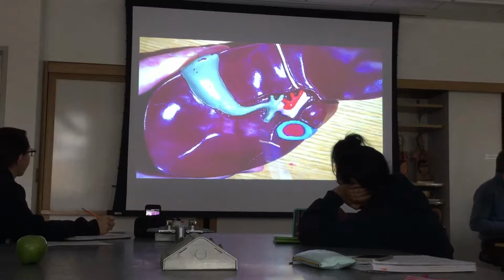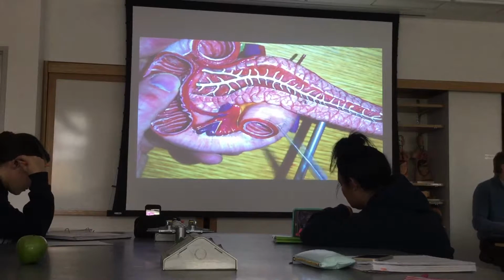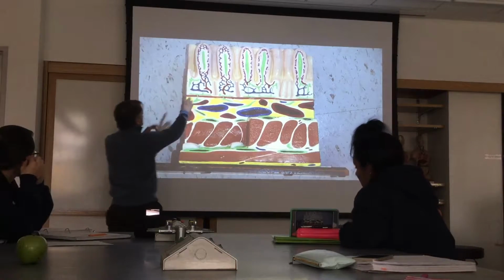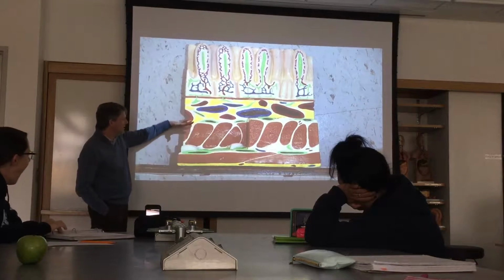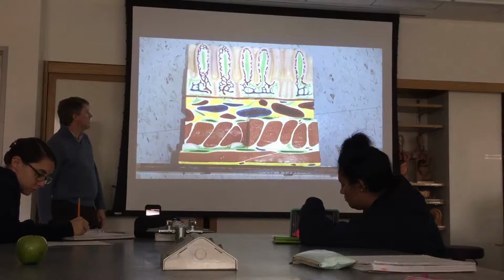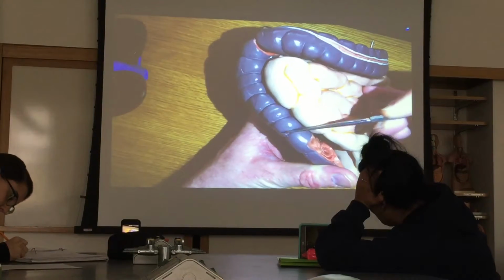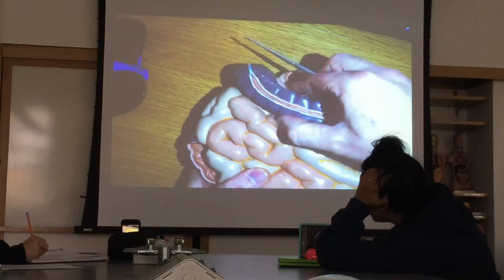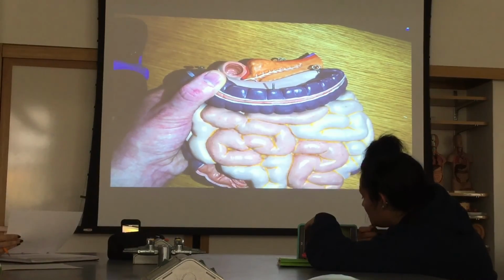Lab practical 3